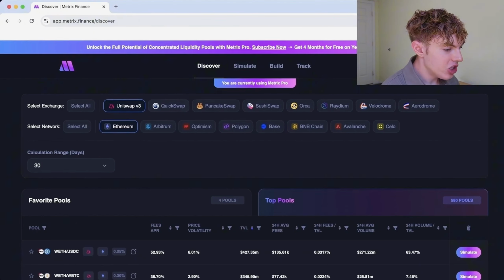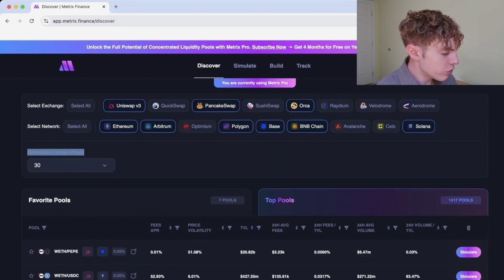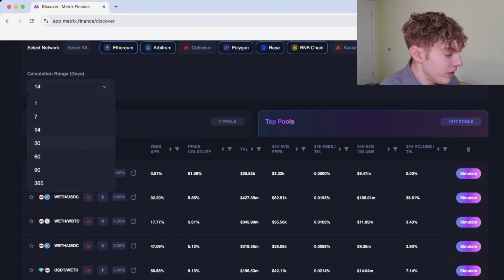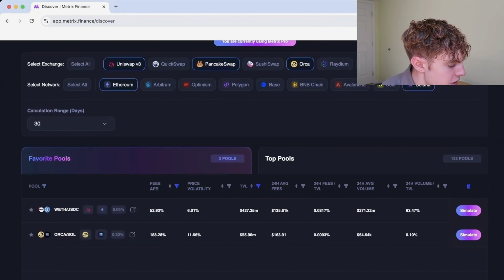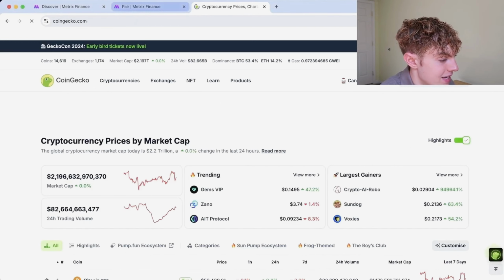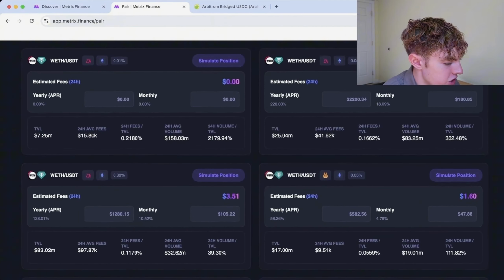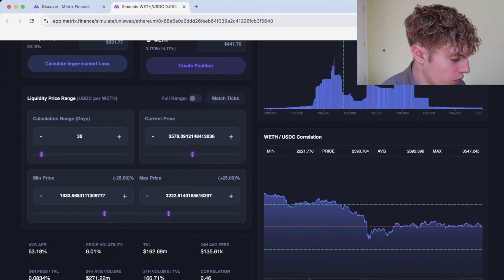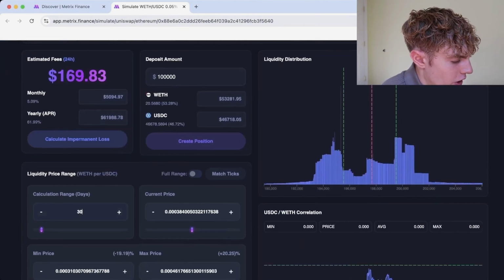How To Find Liquidity Pools Full Tutorial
This isn’t your typical concentrated liquidity pool video! In this guide, I’ll show you how to potentially generate passive income with decentralized finance (DeFi). We’ll explore crypto passive income strategies, including Uniswap, yield farming, Beefy Finance, and more.

📈 Get a FREE 30-Day Trial of Metrix Finance (Top LP Software)

I’m passionate about spreading the word about DeFi and making it bigger than ever. Join me on this journey to discover new ways to earn in the crypto world!